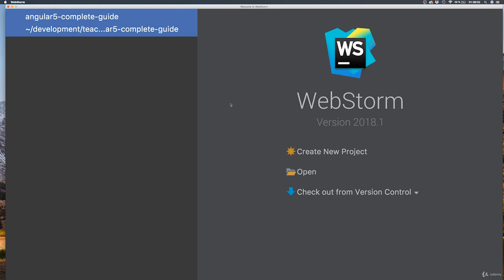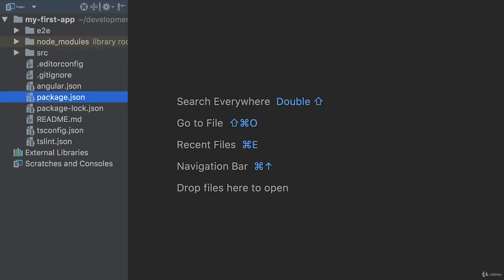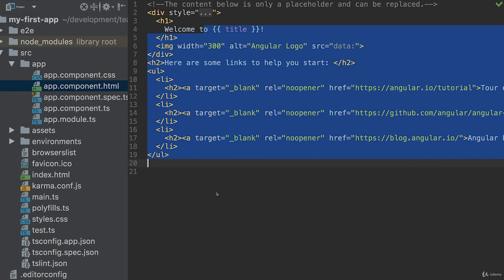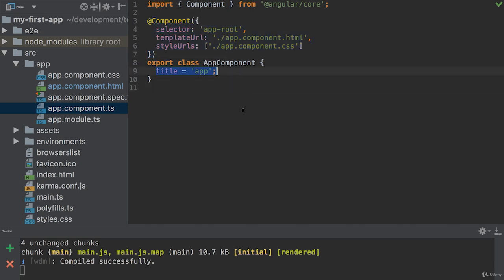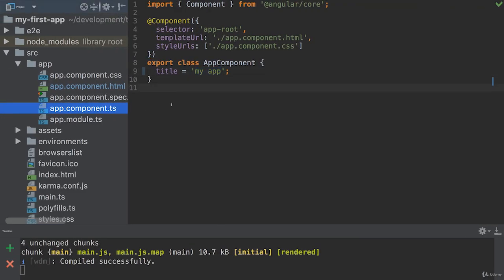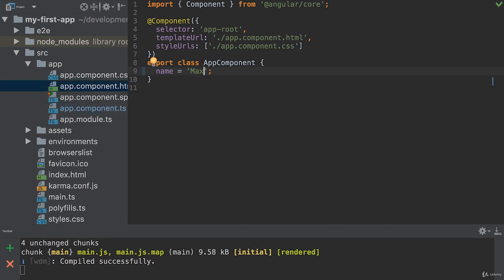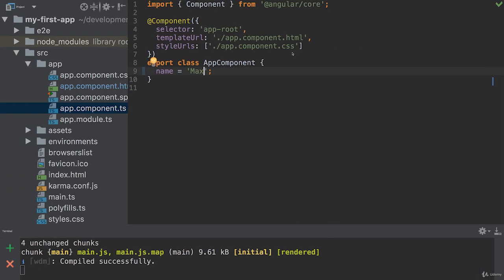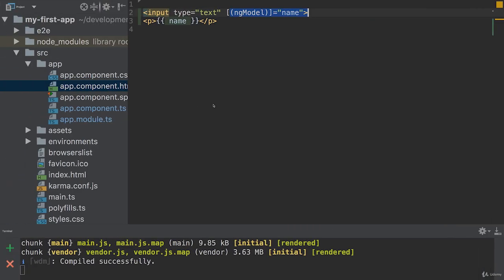Editing the First App